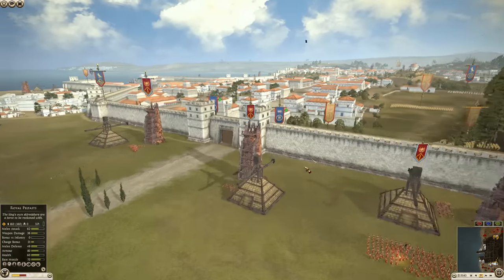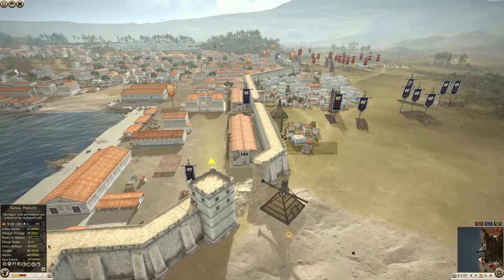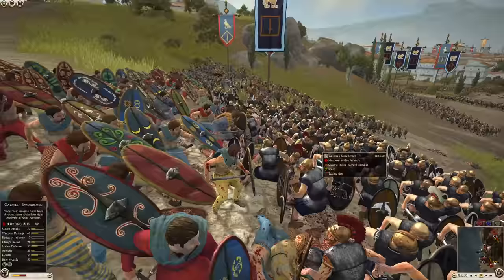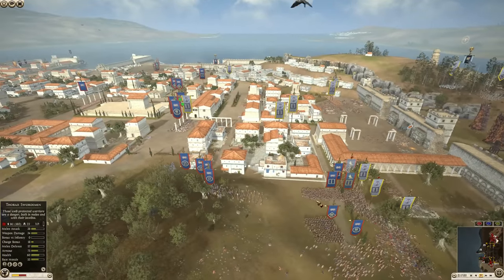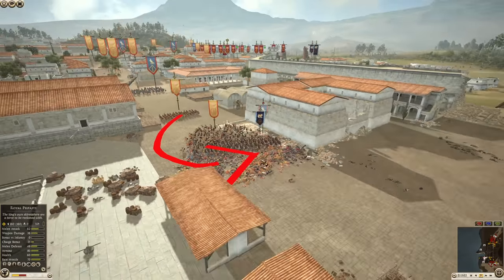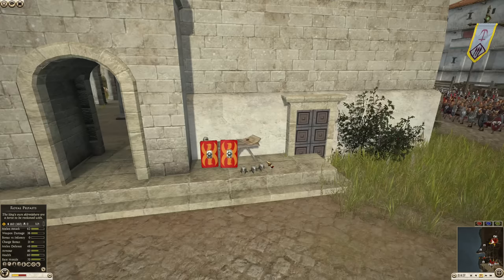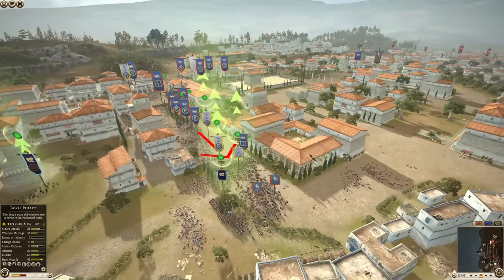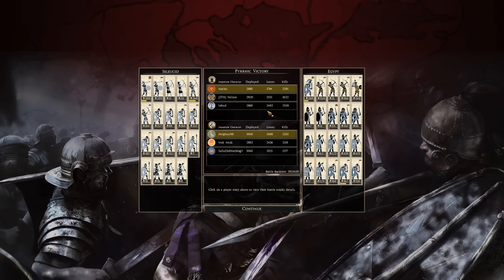Can They Stop The ROMAN War Machine!